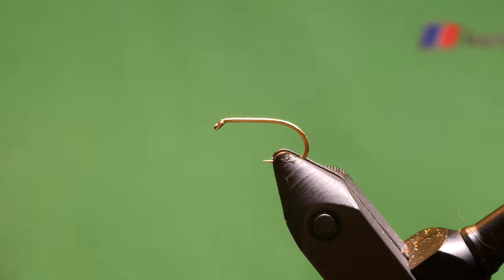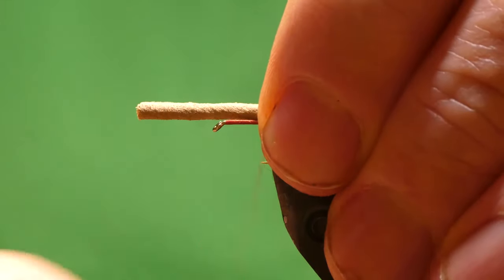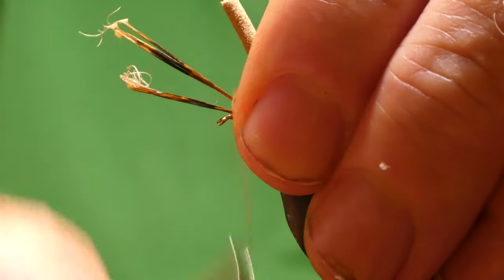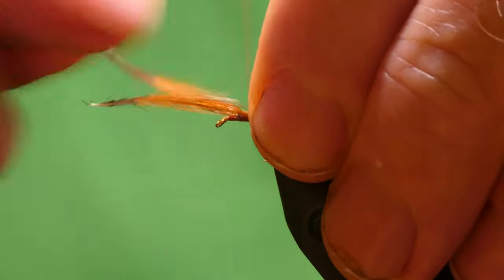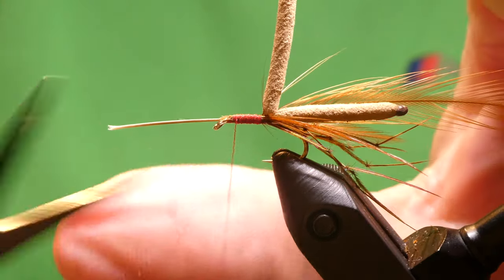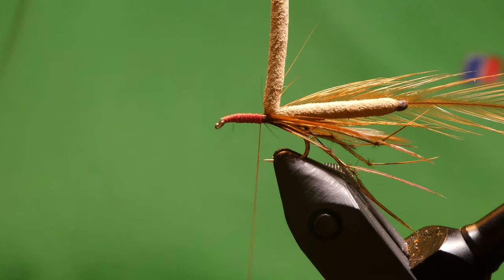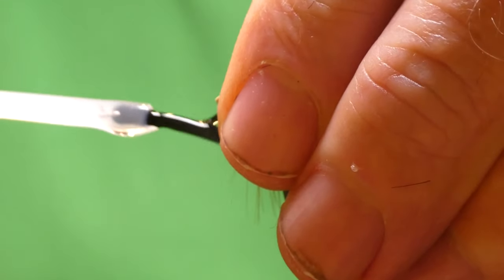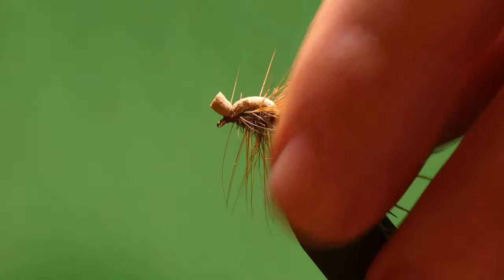Fly Tying - How to tie the Foam Daddy Long Legs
This is a very popular fly all over and very successful for wild brown trout and the rainbow trout ..really a must have pattern for the flybox.

Hook - Fulling Mill short shank special #12
Thread - Red UNI 8/0
Body - 3.2mm tan foam
Legs - 6 knotted pheasant tail.
Wings - two red game hackles
Thorax - black Squirrel
Hackle - Red Game